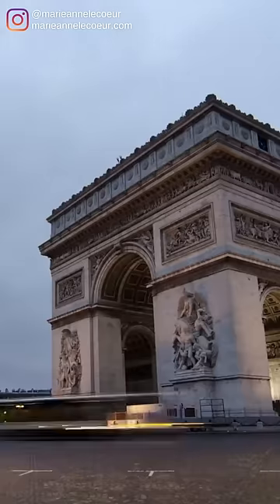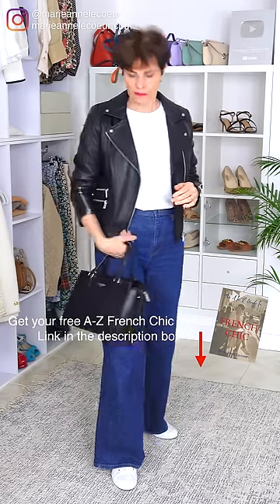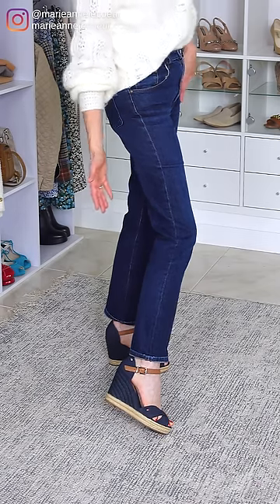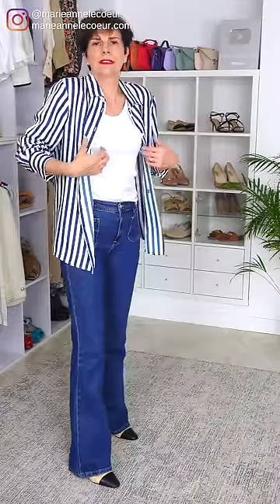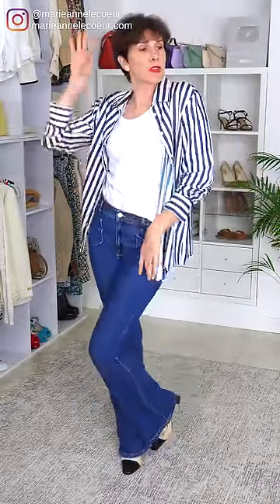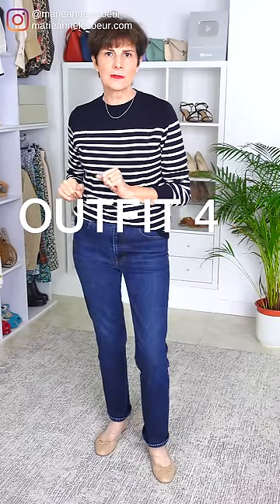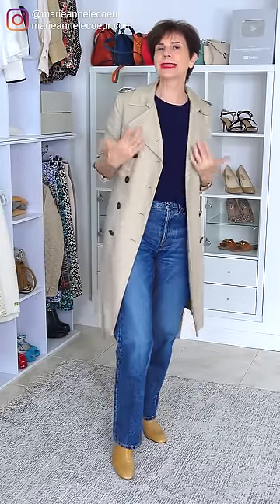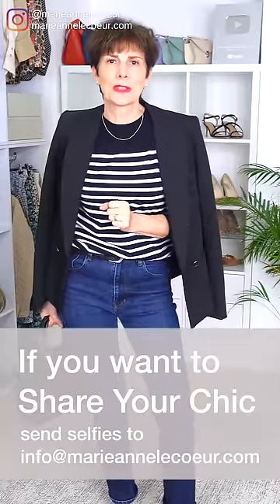REAL Parisian Style | 5 AMAZING Outfits I Saw In Paris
If you want to know how to style your jeans like a real Parisian watch now! 5 amazing French looks you can recreate with what you have in your wardrobe.

LINKS TO ITEMS IN VIDEO (or alternatives)
OUTFIT 1
Wide Leg Jeans
White TShirt
Black Moto Jacket
White Sneakers

OUTFIT 2
Straight Jeans
White Tank Top
Ivory Cardigan
Navy Heeled Espadrilles

OUTFIT 3
Flared Jeans
White Tank Top
Striped Blue Shirt
Two Tone Slingbacks
Blue Bag

OUTFIT 4
Vintage Jeans
Trenchcoat
Beige Boots

OUTFIT 5
Straight Jeans
Black/White Striped Sweater
Black Belt
Black Ballet Flats
Black Bag
Black Blazer

Cambridge Satchel Co 30% Summer SALE starts 27 May 2022 until the end of June 2022 on selected lines